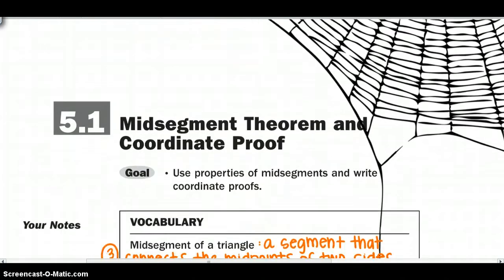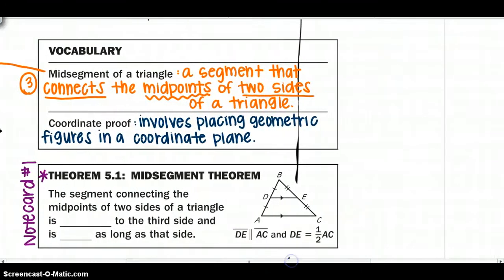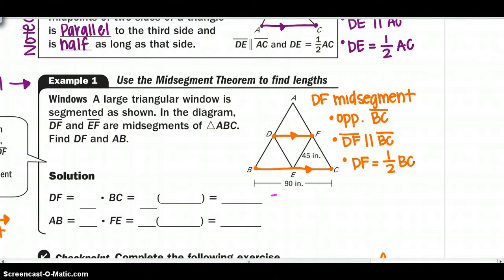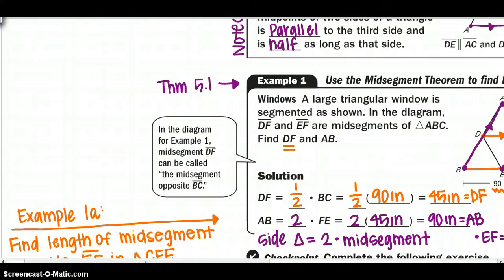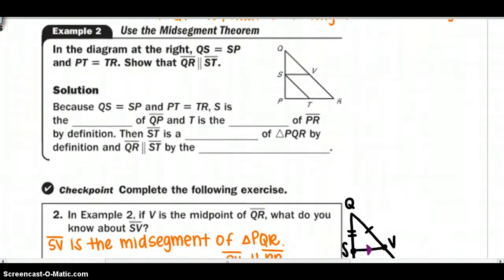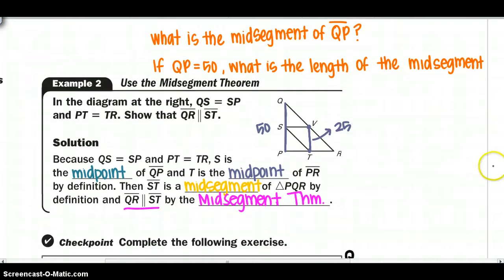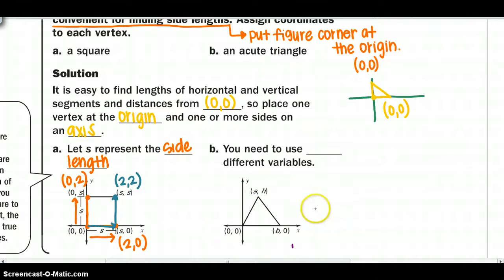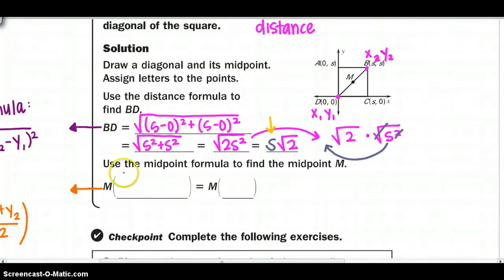5 1 Midsegment Theorem and Coordinate Proof